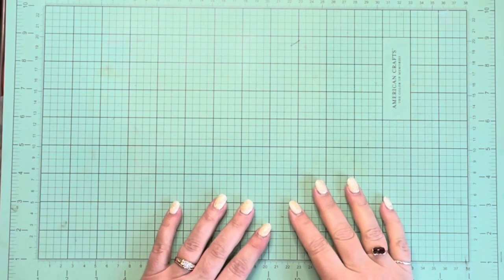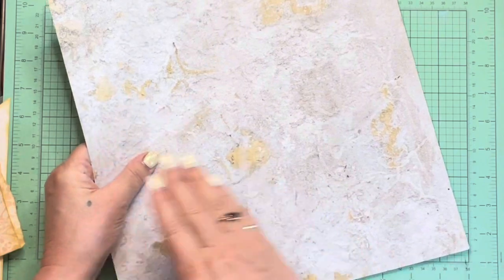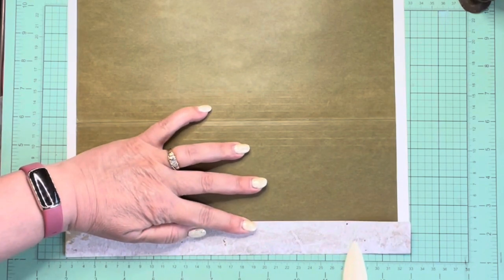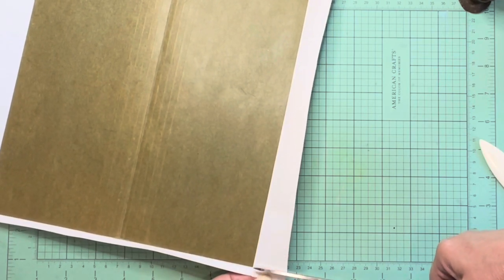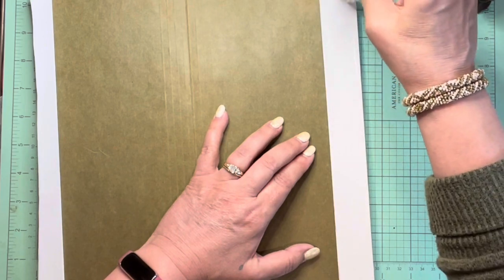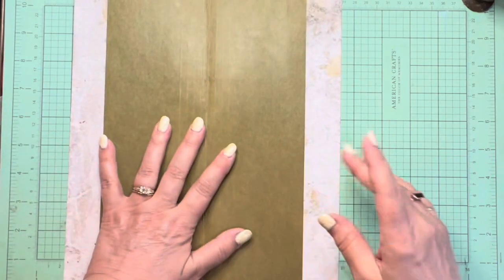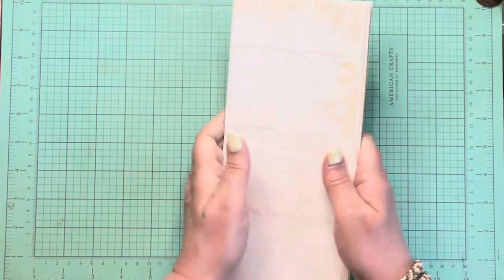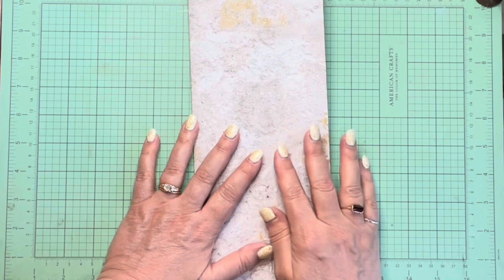Ancient Arboretum LT Journal Pt 1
I am returning to the Ancient Architecture collaboration kits by Tania @Tattytreasure and Nanine @collagetype that I was privileged to work with as part of the July 2023 design team. This is a long talk (LT) journal, a different format for me.
Ancient Architecture kits by

Tania at Tatty Treasure

My favorite things (Amazon list -